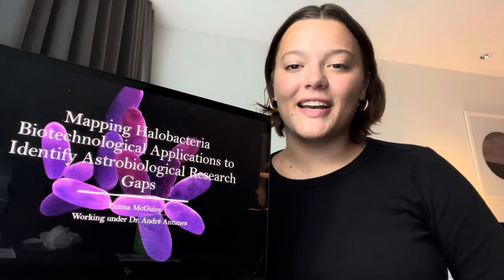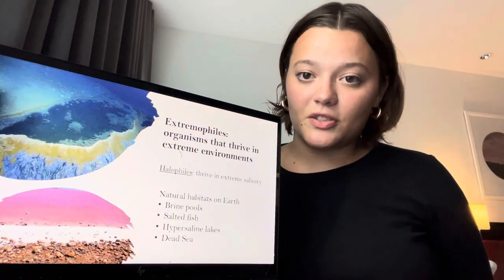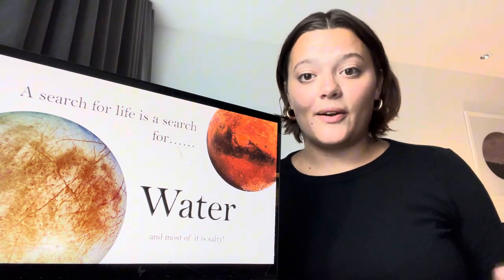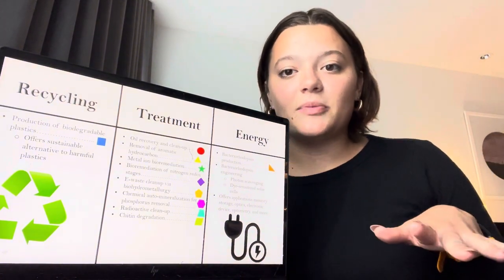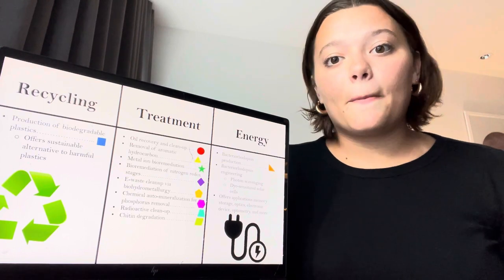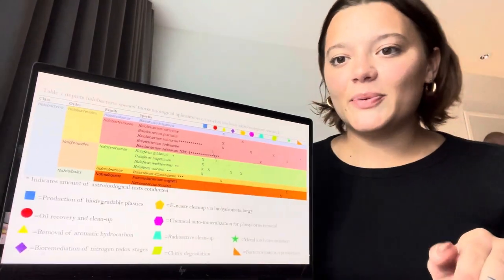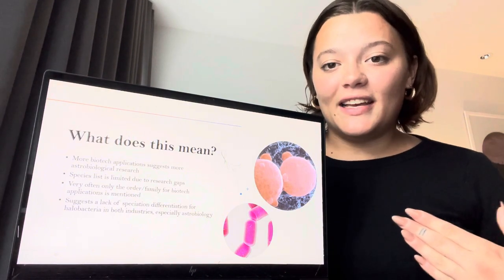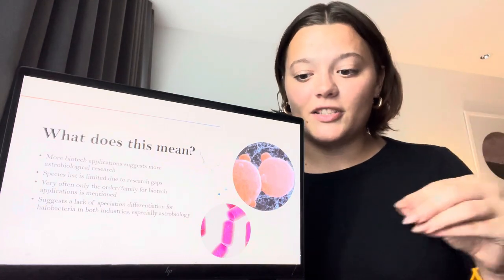YSP BlueSciCon 2023 — Emma McGuire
Mapping Halobacteria Biotechnological Applications to Identify Astrobiological Research Gaps